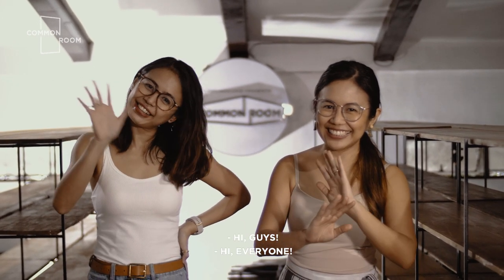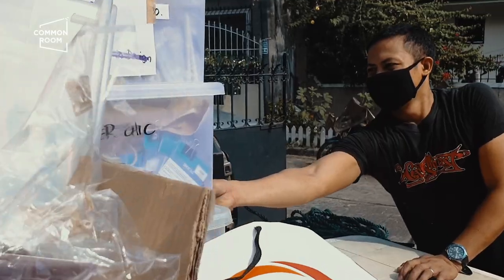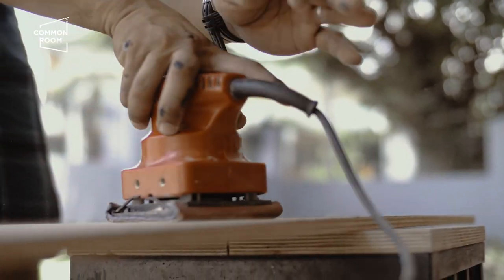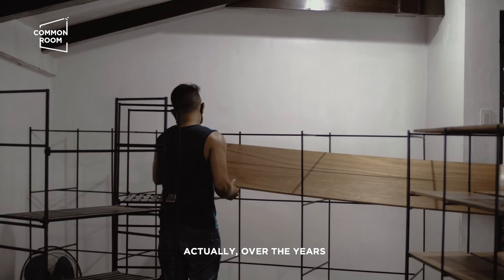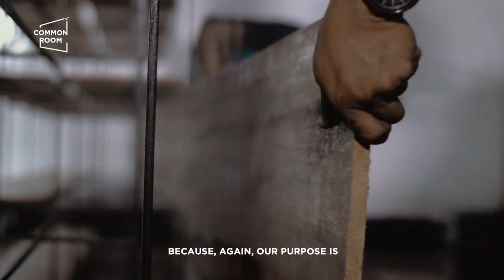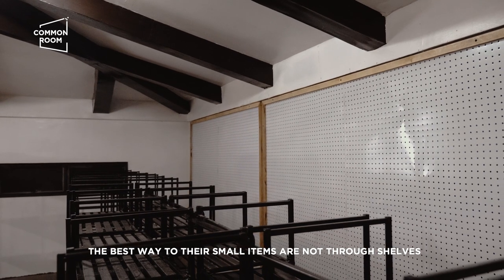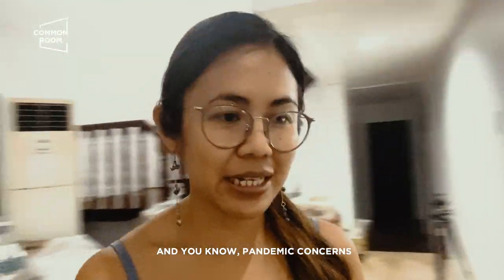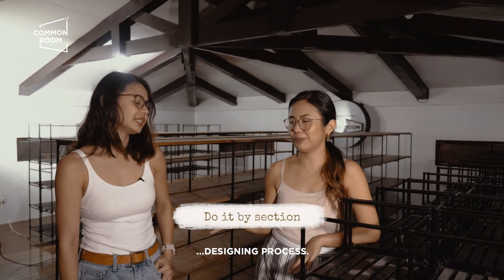Making Our Studio Ep. 2: Plotting Our Bodega/Stockroom | Common Room PH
Over the years, we have received a lot of questions on how we design CommonRoomPH stores. In this week’s episode, mother hens, Roma and Maan, will give you a work-in-progress tour of our studio’s soon-to-be bodega. They’ll share a glimpse of their planning process and explain some of their design decisions. Hopefully, their tips can help you in your own DIY renovation projects.

Common Room PH is a collaborative space for artists and makers in the Philippines. Our physical stores provide a venue for local creatives to showcase their handcrafted products and original artworks. Our hope is that whether online or offline, these venues provide a home and a safe space for creatives to express themselves, support each other, grow together, and empower others to make with their hands.

Studio Tour No. 01